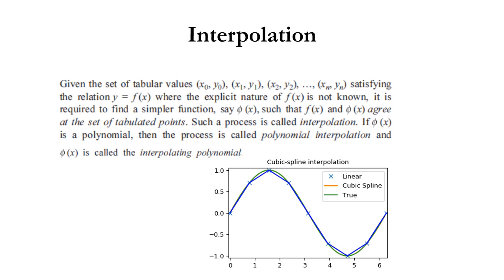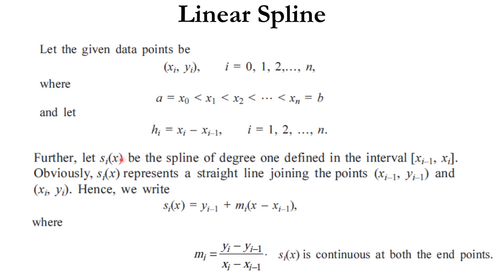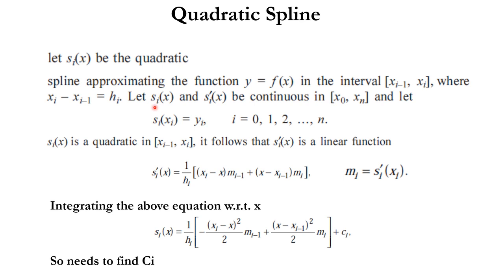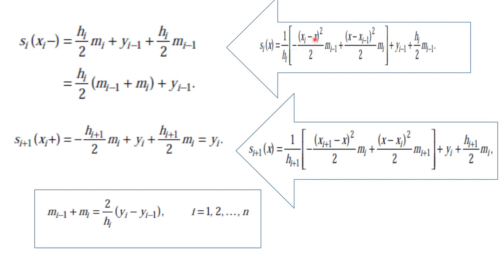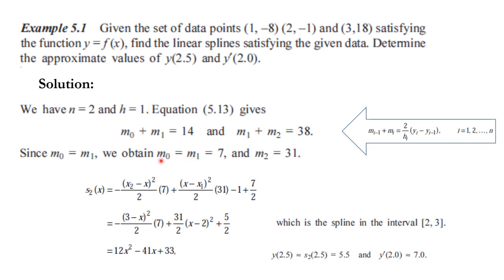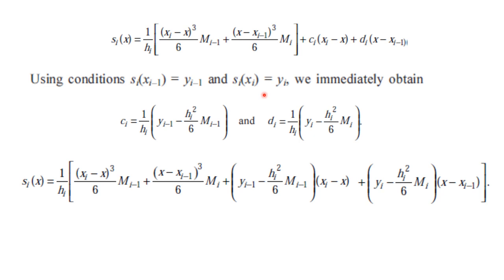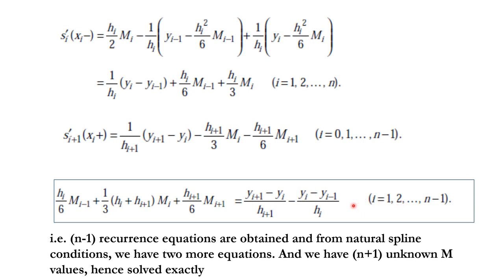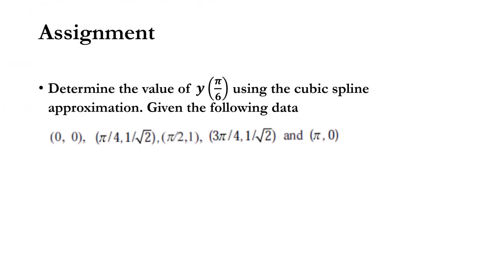Numerical Methods -Cubic Spline Interpolation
Cubic spline, spline functions, interpolation, linear spline, quadratic spline, numerical methods, college physics

This lecture describes the interpolation, spline interpolation, linear spline, quadratic spline and cubic spline with examples.

Sulaiman MK
Assistant Professor of Physics
Govt. College Malappuram